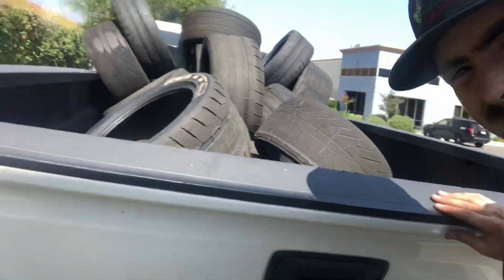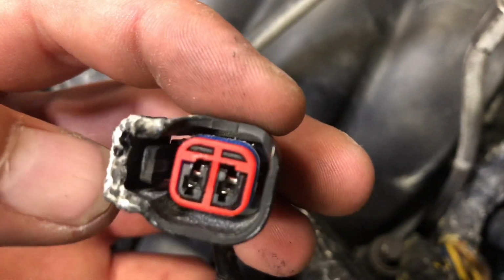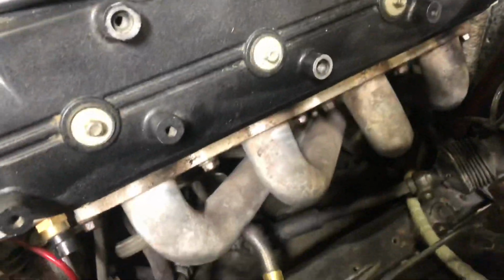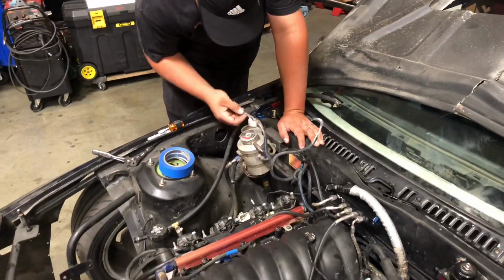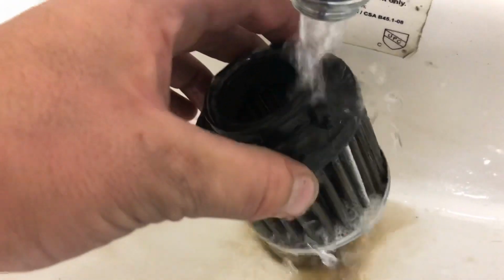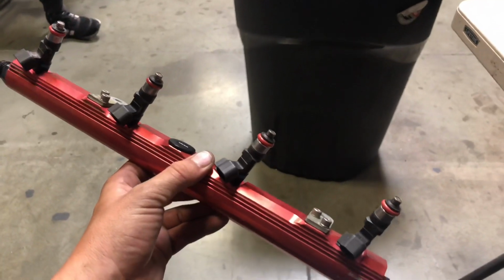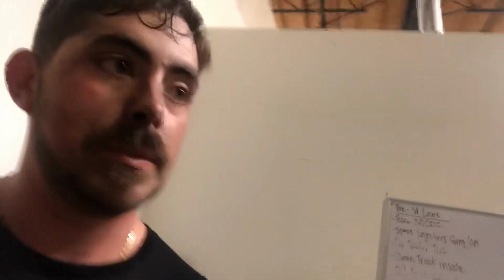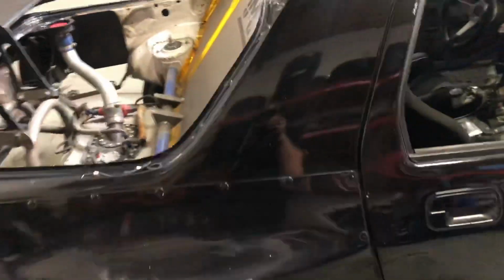Cleaning up the LS Rx7 FC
Taking apart the wiring and parts burnt from fire. Noah Nelson stops by to do nothing and Carlos comes through to pin the new connectors.